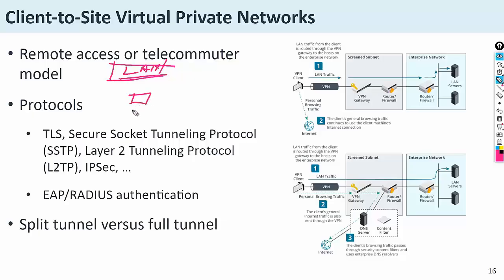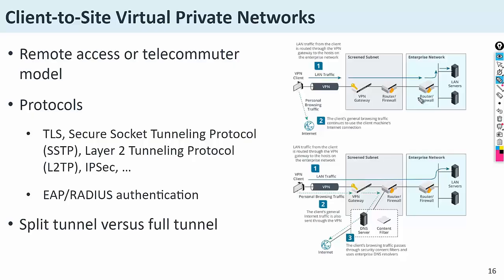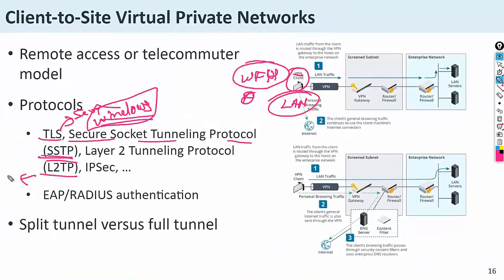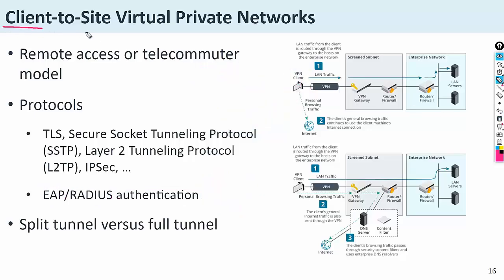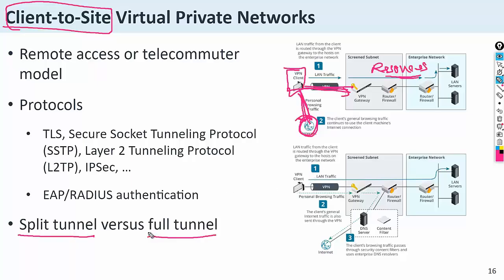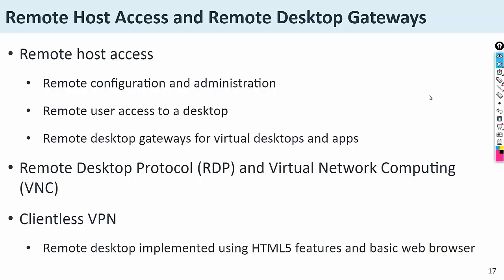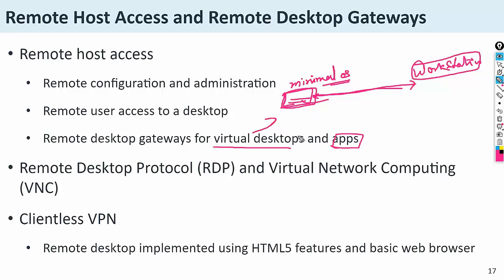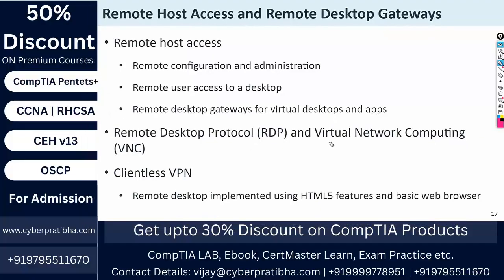16B.2 – Client-to-Site VPN and Host Gateway Explained | CompTIA Network+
🛡️ In this 16B.2 lesson of the CompTIA Network+ (N10-008) course, we dive deep into Client-to-Site VPNs and the role of host gateways in securing remote access to internal networks.

Client-to-site VPNs are commonly used to allow remote users (like employees working from home) to securely connect to a corporate network over the Internet.

🔍 Topics Covered in This Video:

✅ What Is a Client-to-Site VPN?

Definition and how it differs from site-to-site VPNs

Use cases: remote workers, traveling employees

Example: Connecting to an office from a personal laptop

✅ How Client-to-Site VPN Works:

VPN client initiates connection

Tunnels traffic through public networks

Encrypts traffic using IPSec or SSL

Authentication mechanisms (e.g. MFA, certificates)

✅ Host Gateway Role in VPN Connections:

Acts as the access point into the internal network

Verifies credentials and handles encryption

May include firewall and NAT functions

Examples: Cisco ASA, pfSense, Windows Server RRAS

✅ Protocols Used:

SSL/TLS VPNs

IPSec with L2TP

OpenVPN

✅ Security Considerations:

Enforcing strong authentication

Logging and monitoring connections

IP whitelisting and split tunneling

📌 Mapped to Network+ Objective 16.2:
"Explain the use of VPNs and remote access solutions including host-based gateways."

Do you Know Our Free Video Series?
CompTIA A+
CompTIA Network+
CompTIA Linux+